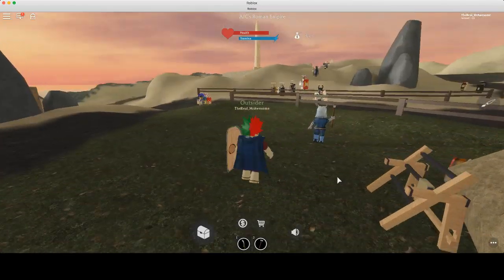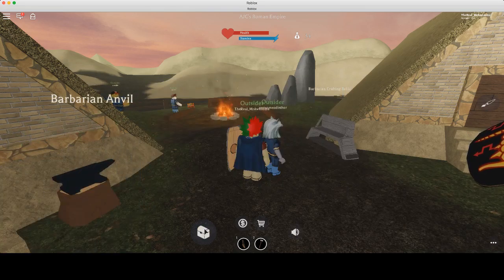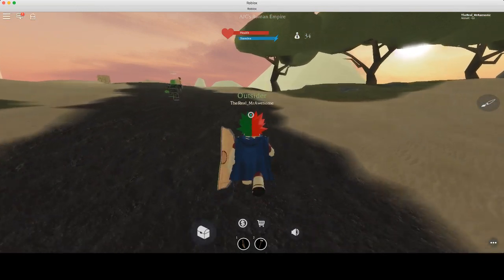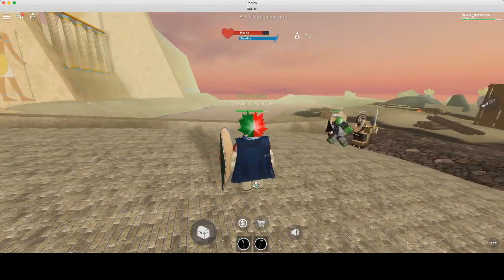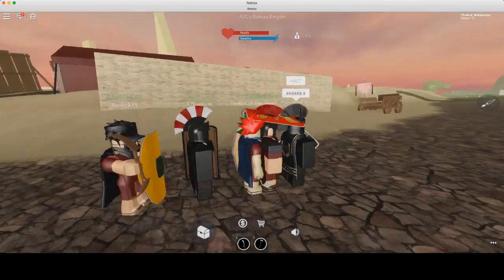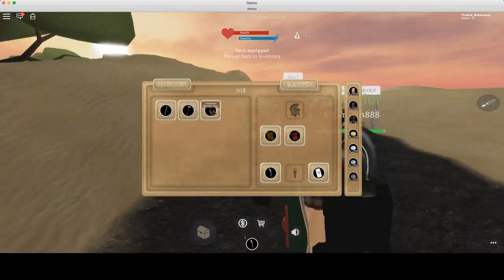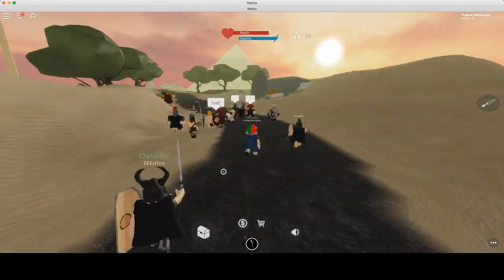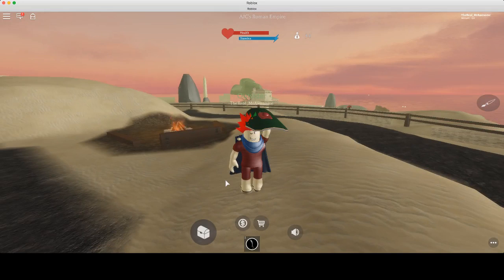Fighting Rome!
Me and my grandma are setting of to destroy Rome